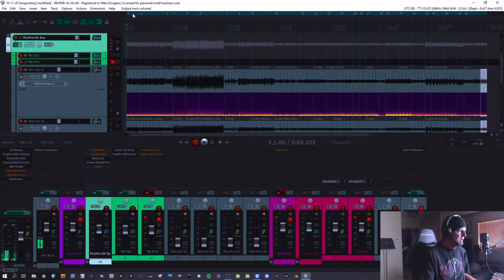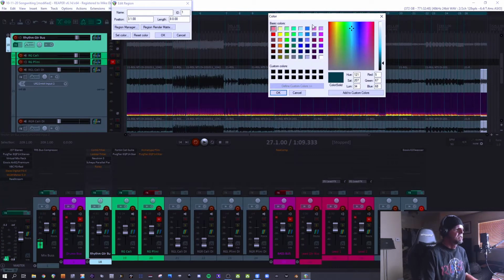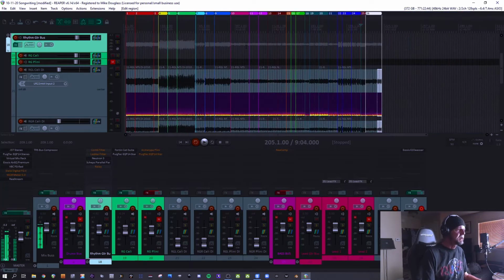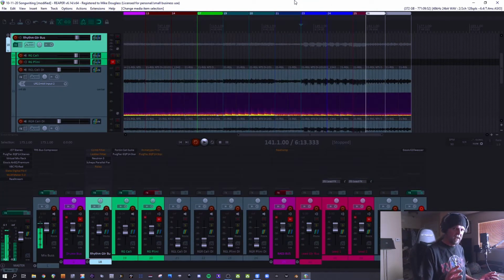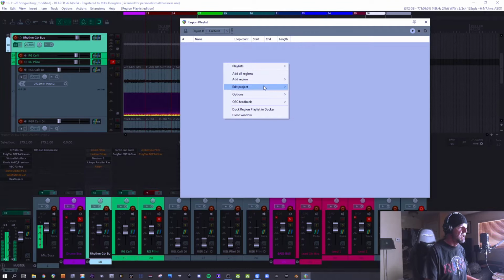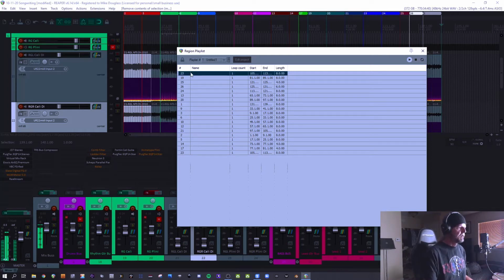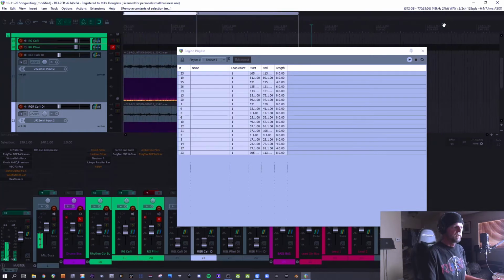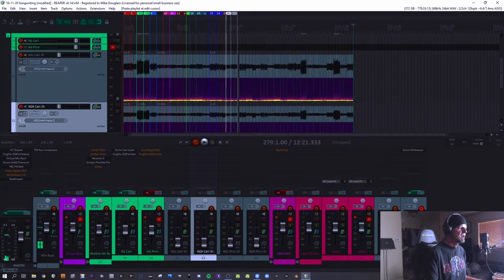Editing a Songwriting Session Pt. 2 - Workflow: Using Regions and Playlists to Arrange Ideas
This one picks up a week after the last one, in which I edited a practice session into usable parts. In this vid, I start arranging the parts into something more cohesive using regions and playlists in Reaper.

Mike